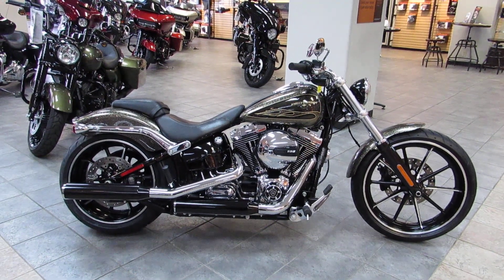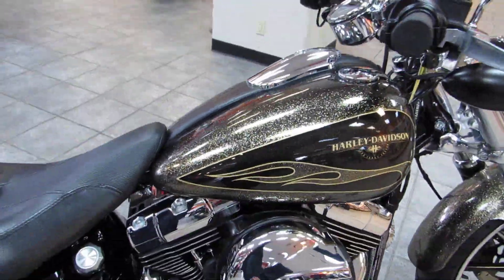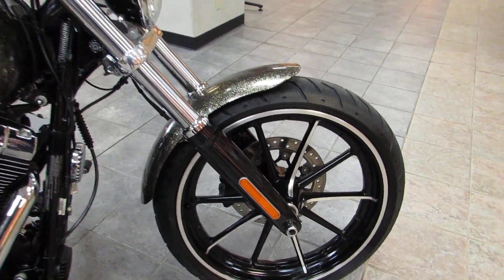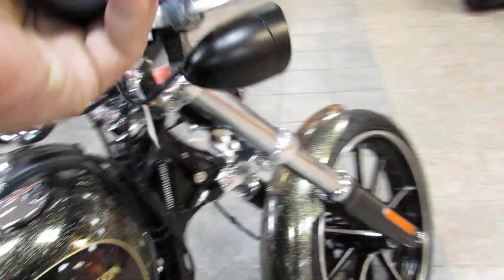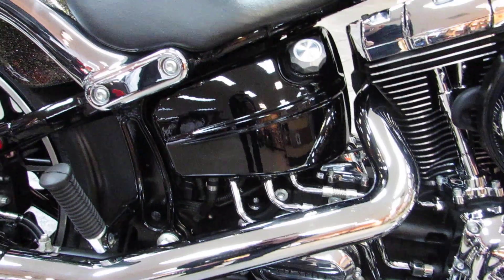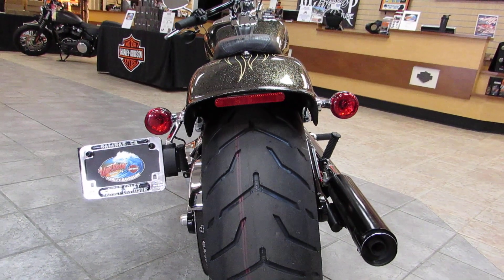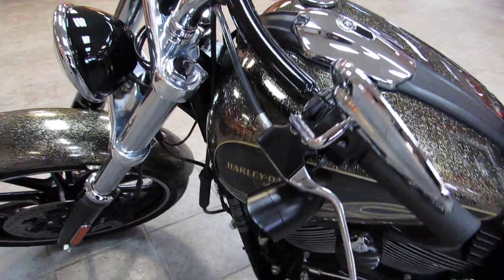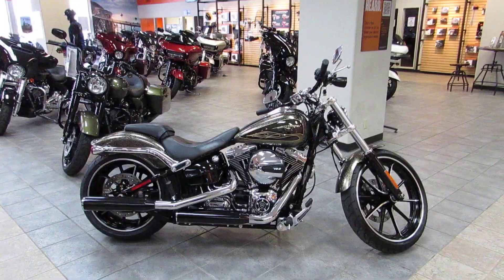Walk around a 2016 Harley-Davidson Break Out @ West Coast Harley-Davidson in Salinas, Ca